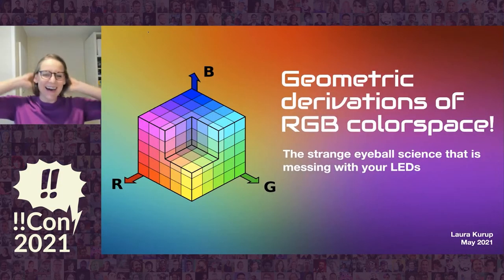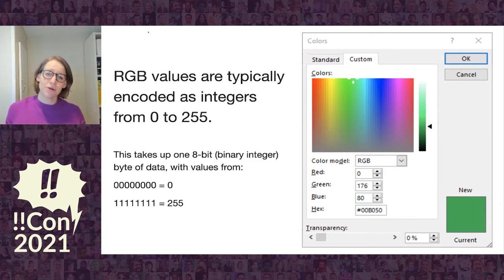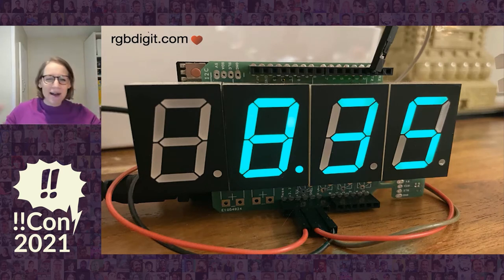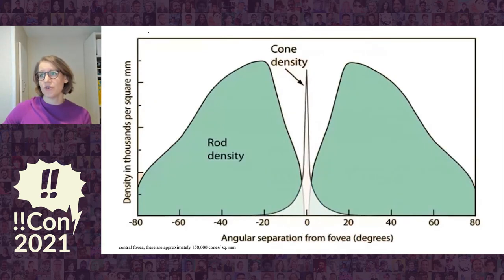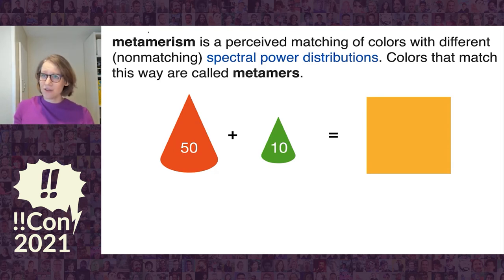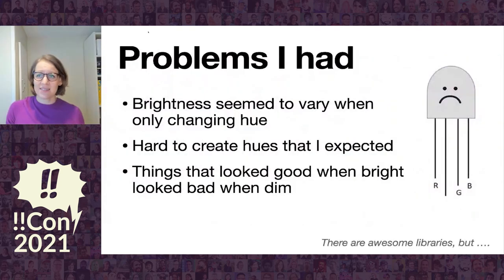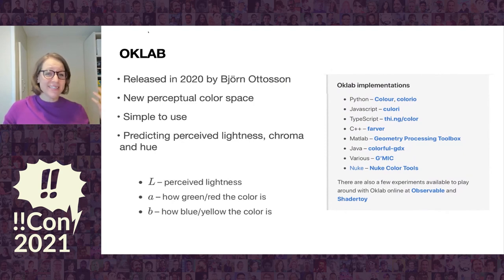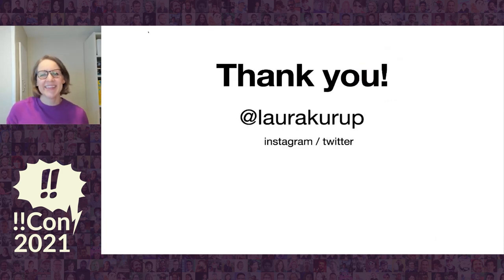!!Con 2021 - Geometric derivations of RGB colorspace! The strange eyeball science... by Laura Kurup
Geometric derivations of RGB colorspace! The strange eyeball science that is messing with your LEDs by Laura Kurup

It’s hard to write code that smoothly fades RGB LEDs between colors. But why? Lots of libraries offer solutions, but exploring the problem quickly opens up a neon rainbow hexacone of complexity. Our eyes don’t perceive color in a linear way, and humans have been trying to solve this with math since color screens were introduced. Come along on my visual journey into the eyeball, through the strange history of colorspace models to adjust for color perception, and my attempts to update my code!

Laura helps public sector organizations deliver on their mission in innovative ways by unlocking the value of data. Outside of work, Laura explores code and data as tools to make art, find new perspectives, and connect with community. When she’s not debugging her latest python project, Laura is probably canoeing on a whitewater river or falling off her skateboard.